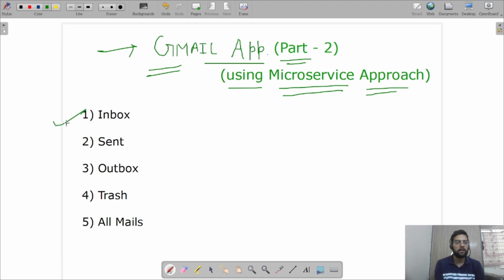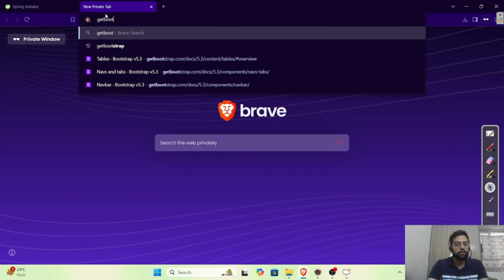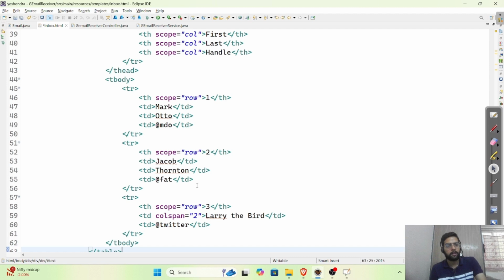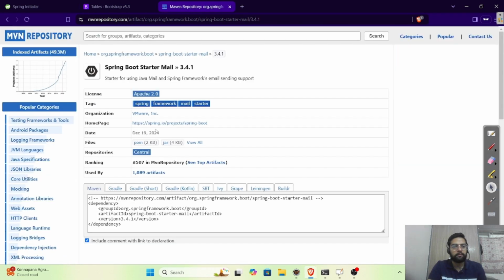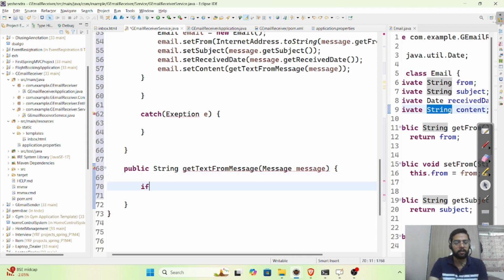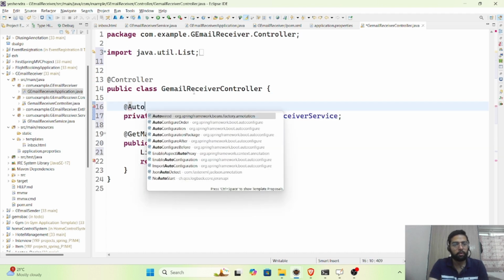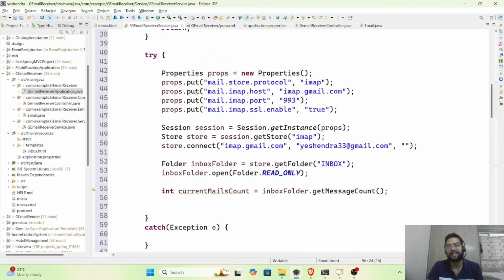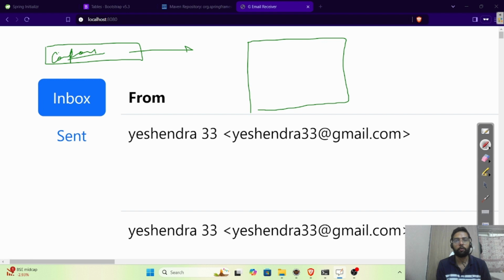Gmail Application Part - 2 Full Project using Microservices | Lec.29 |Spring Framework Bootcamp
Timestamps:
0:00-7:40 - Gmail CodeFlow
7:41-9:43 - Project Setup
9:44-39:25 - Code Implementation
39:26-1:18:53 - Inbox Creation
1:18:53-1:33:01 - Auto Refresh Code
1:33:01-1:35:12 - Sent, Trash, All Mails Creation Code
1:35:12-1:38:37 -  How Microservices Integrating Application